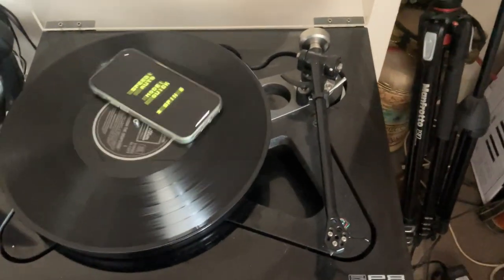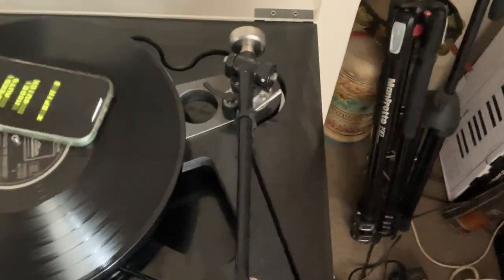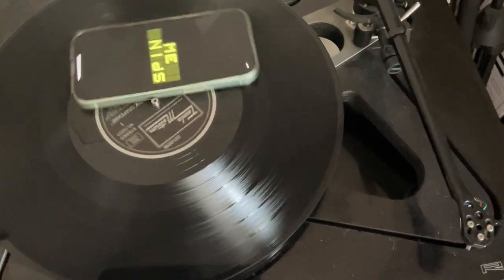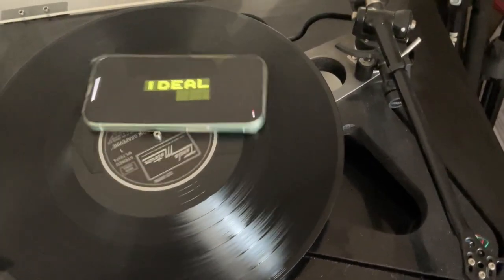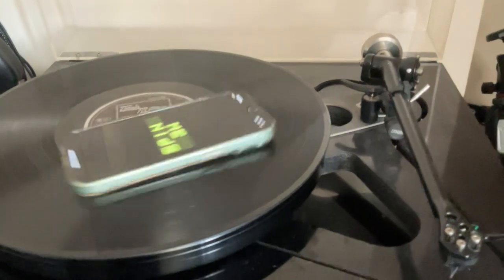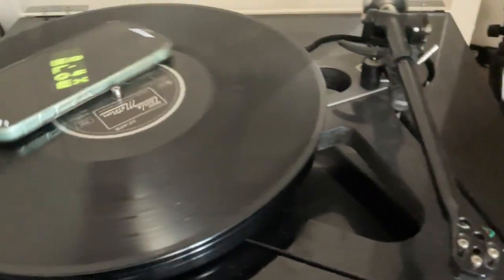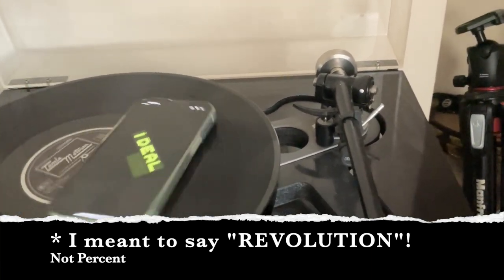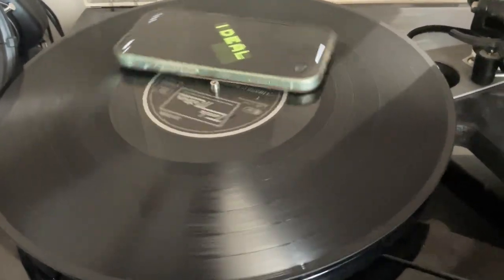TurnTabulator Speed Check After Belts Change On RegaResearch RP8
So how fast does Marvin Play(e)?! What speed do the Beatles Revolve®?
Add your own spinning pop puns in the comments!
Turntabulator is a FREE app, available for all good mobile phones. Check YOUR turntable speed NOW!!!